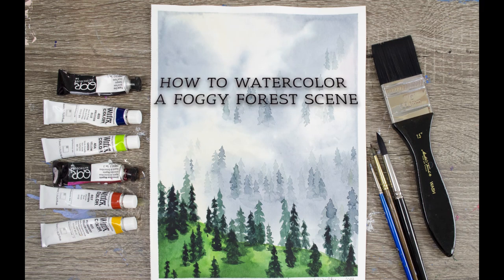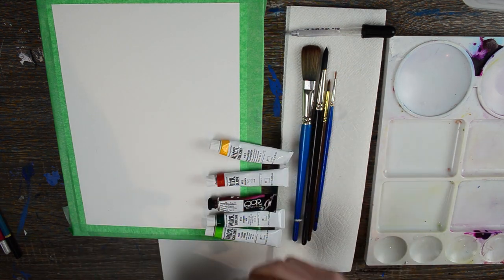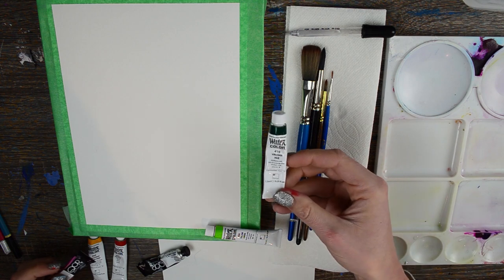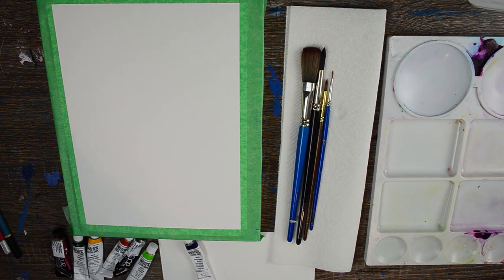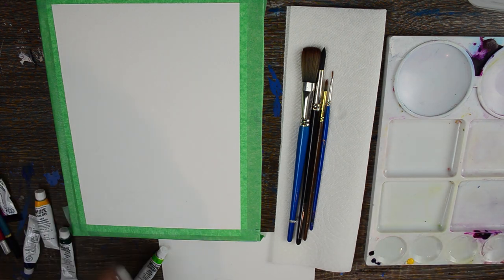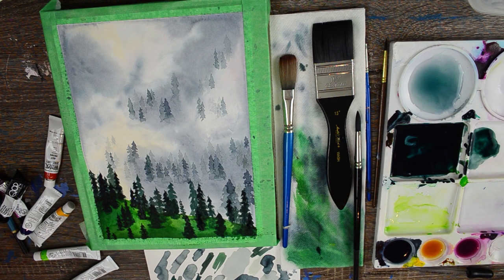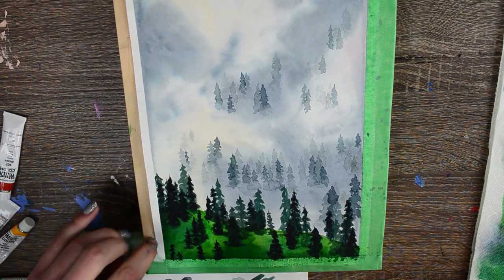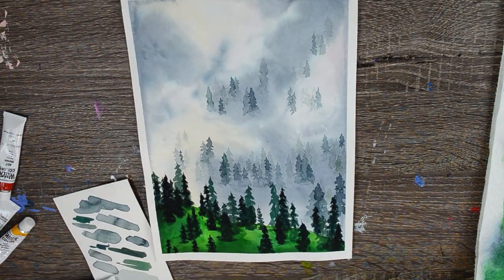How to Paint a Foggy Forest with Watercolor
In this video I will show you how to paint the effect of a foggy mountainside forest with watercolors. Follow along and create with me!